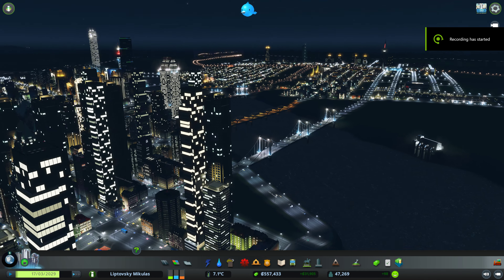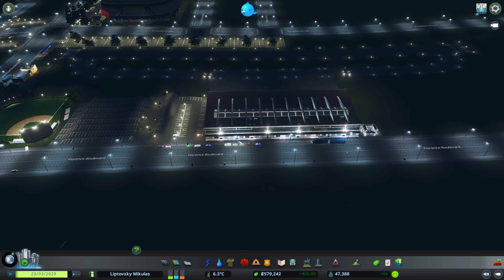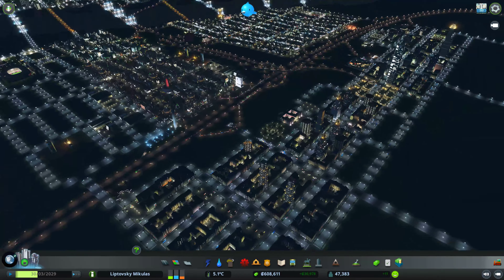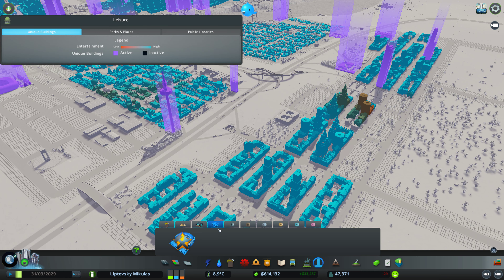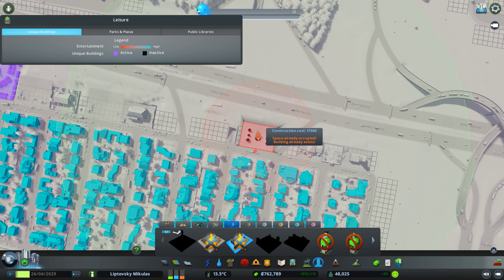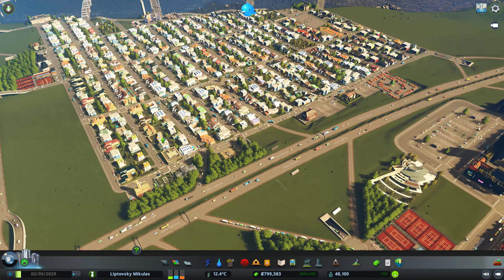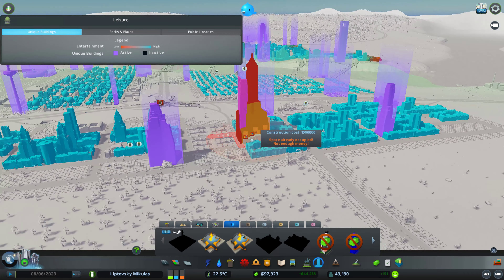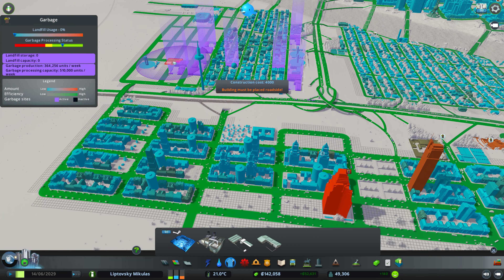4K Cities Skylines - Building Metropolis - Twin Towers standing tall!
Showing you how I build a Metropolis in City Skylines. GOAL: 100 000 People in the city.
If you are here only for the twins, you may want to jump to 1:12:10.